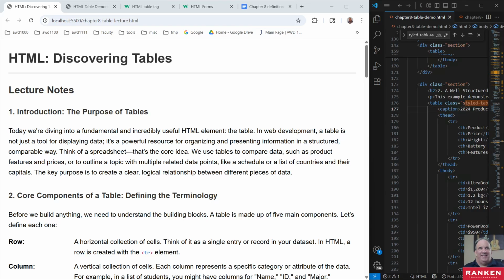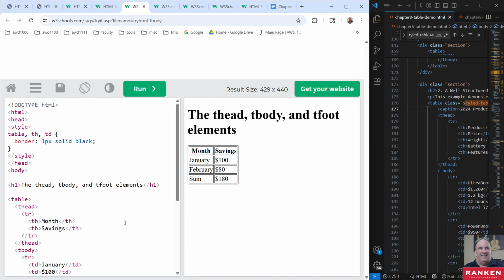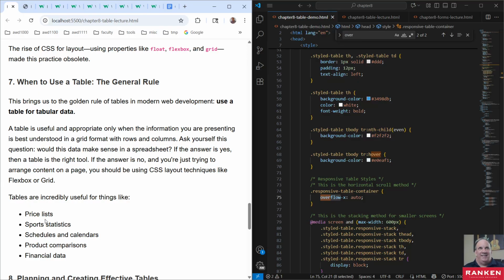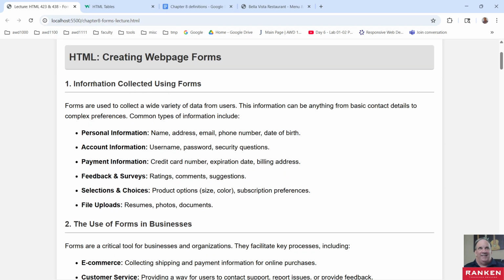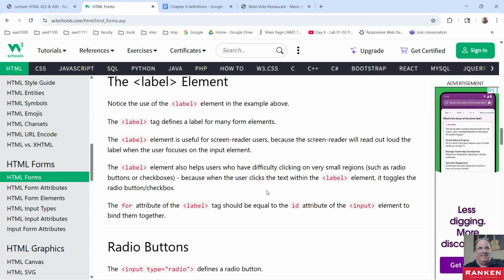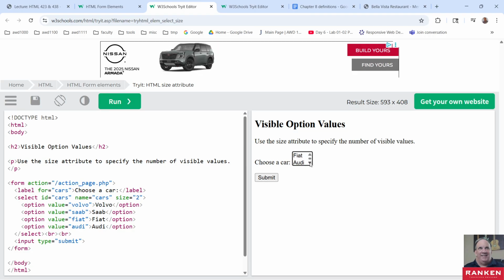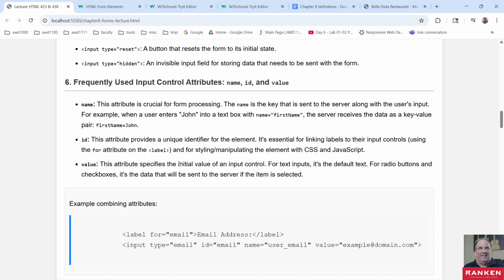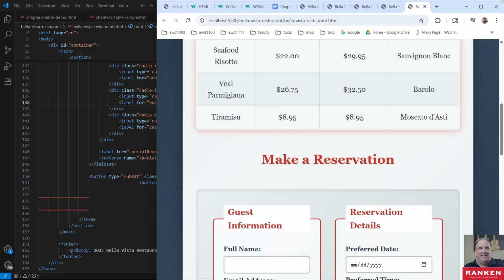Chapter 8: Creating Tables and Forms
00:00 HTML Tables
41:42 HTML Forms